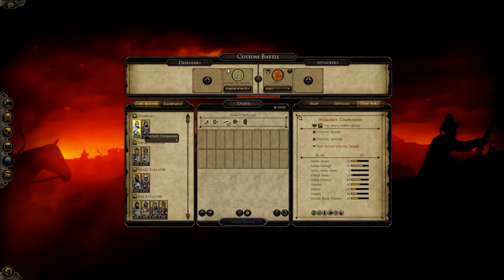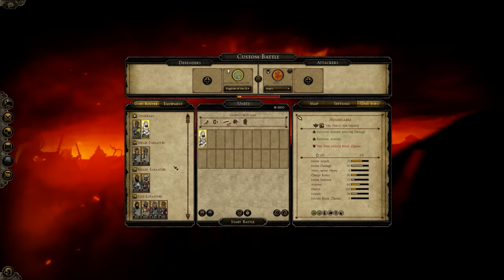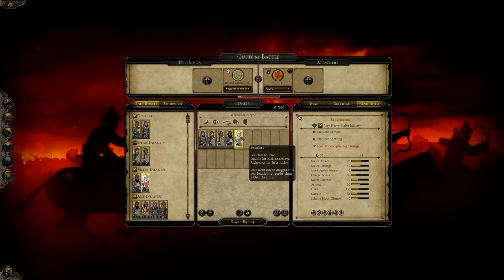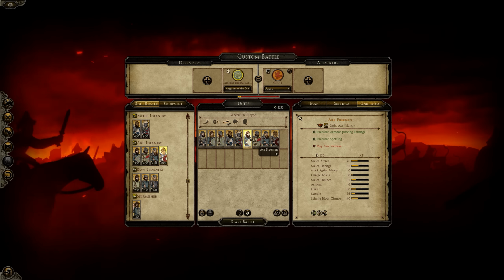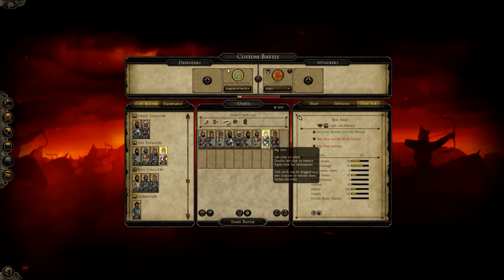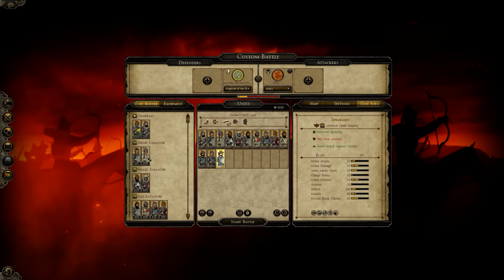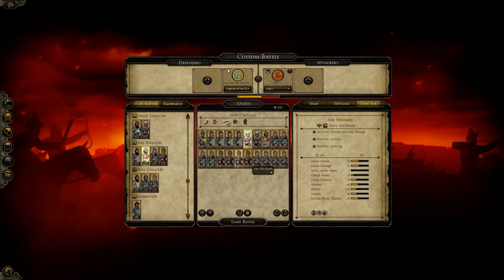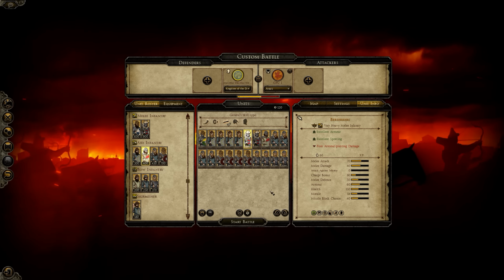Kingdom of the Danes Faction Review - Total War Attila Age of Charlemagne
The Danes are , aside from being incomprehensible, a one-trick pony. That trick is killing the shit out of infantry in Total War Attila Age of Charlemagne.